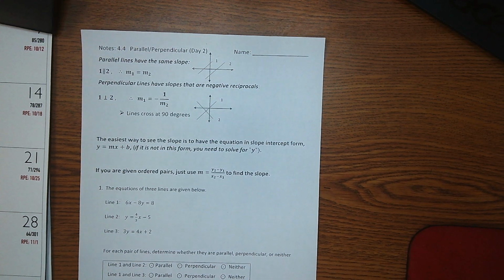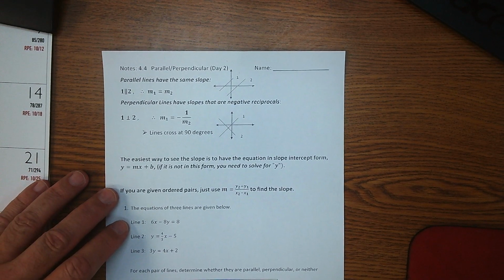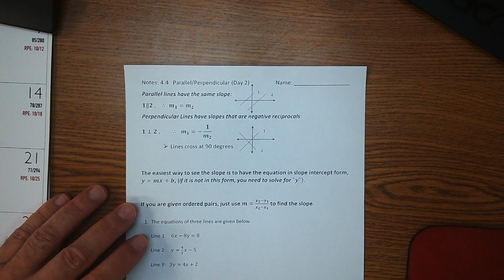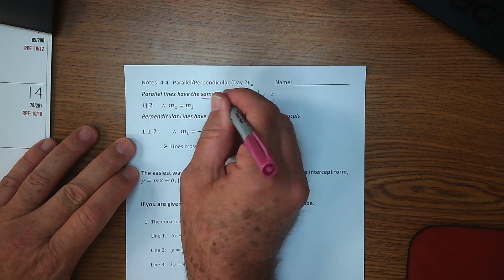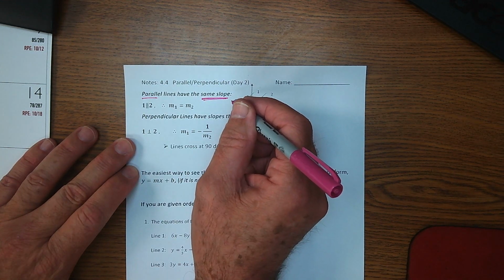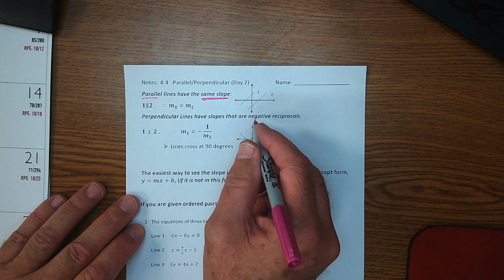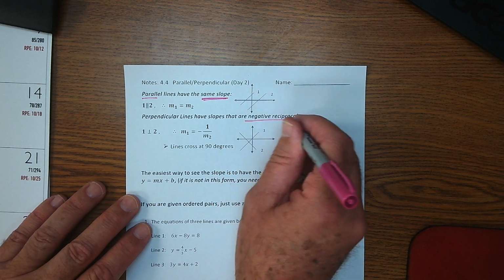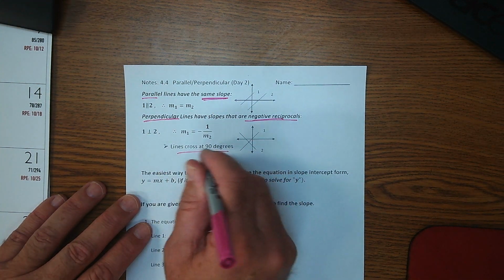Notes Lesson 4 4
Compare Lines looking for Parallel or Perpendicular Lines.  Writing Parallel and Perpendicular equations